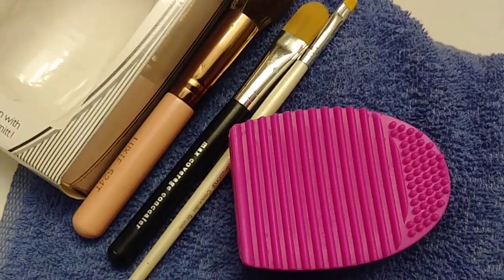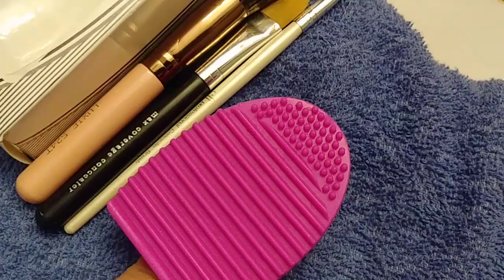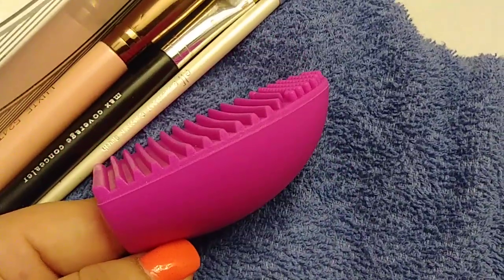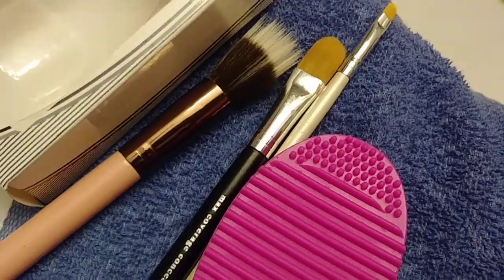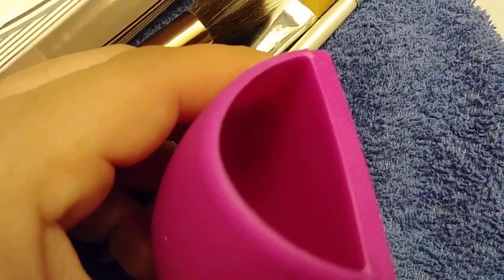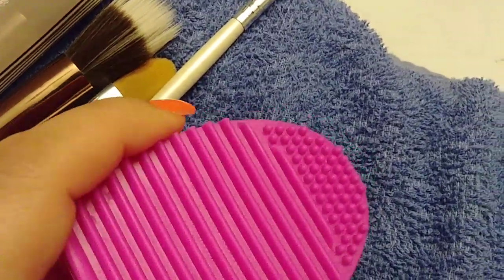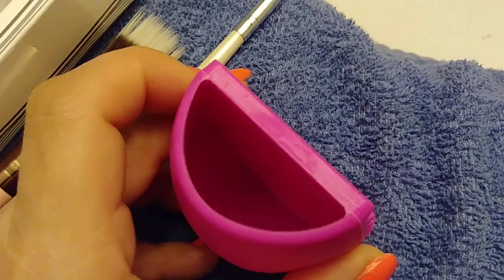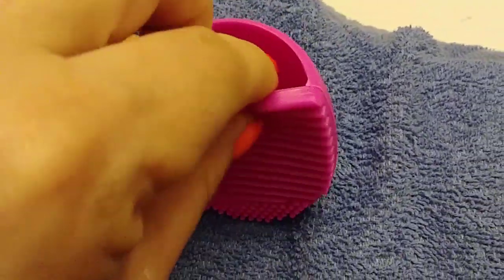dollar tree new find